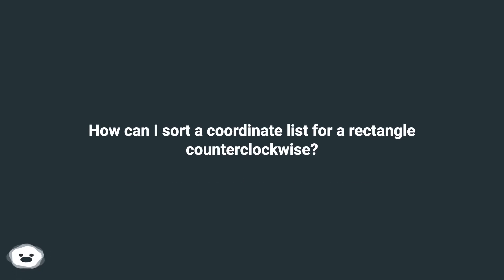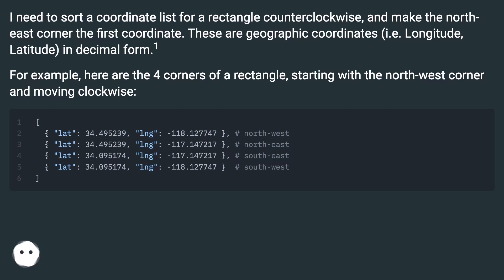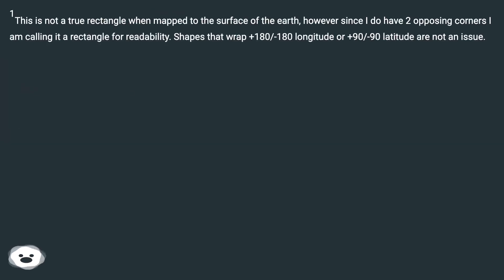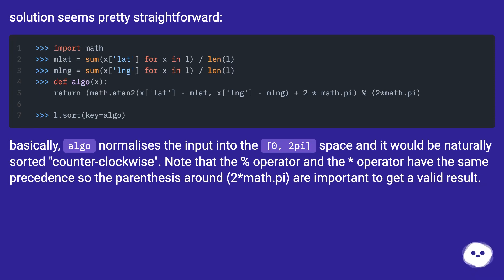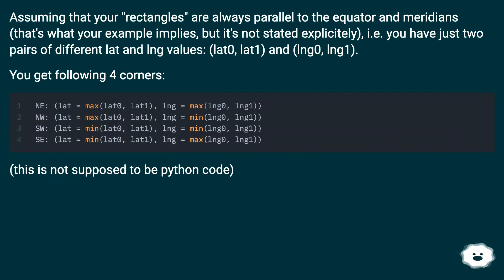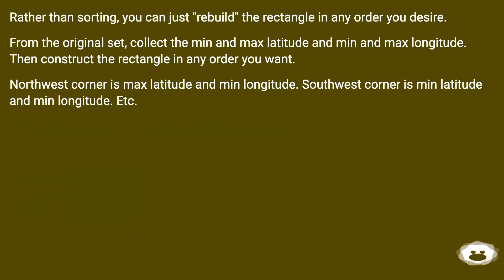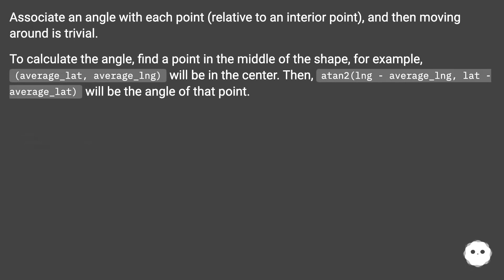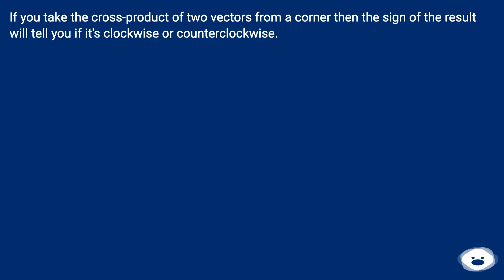How can I sort a coordinate list for a rectangle counterclockwise?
Chapters
00:00 How Can I Sort A Coordinate List For A Rectangle Counterclockwise?
01:18 Accepted Answer Score 12
01:51 Answer 2 Score 5
02:27 Answer 3 Score 3
02:57 Answer 4 Score 3
03:29 Answer 5 Score 1
03:43 Thank you